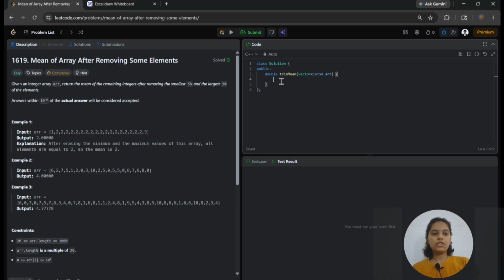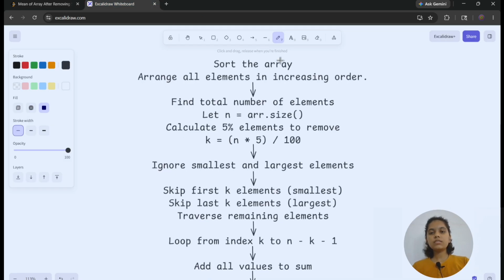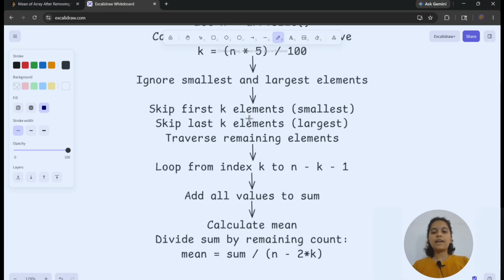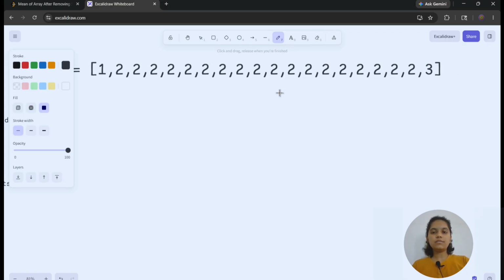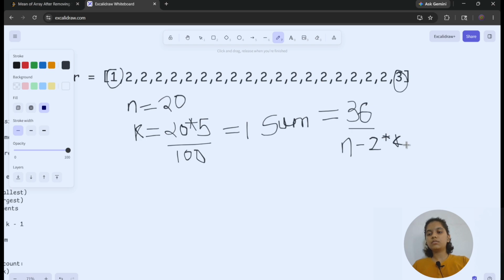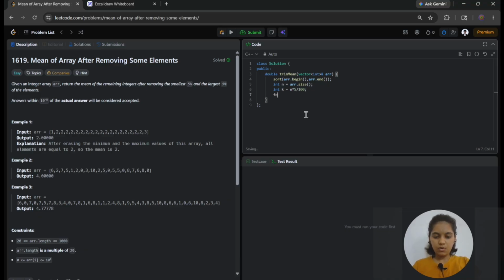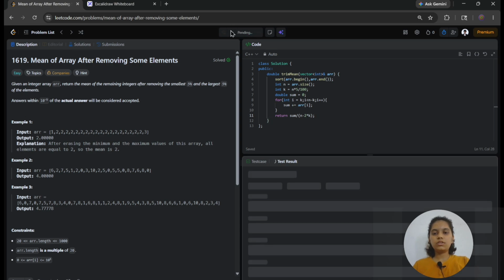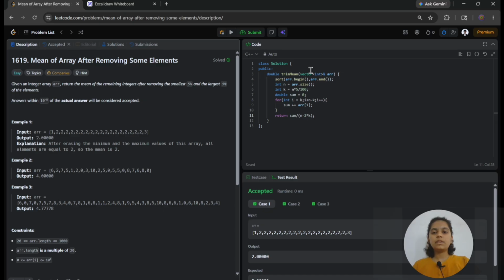LeetCode 1619 | Mean of Array After Removing Some Elements | O(n log n) Time | O(1) Space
Description:
Mean of Array After Removing Some Elements is a beginner-friendly LeetCode problem that helps improve your understanding of sorting, array manipulation, and mathematical calculations.
You are given an integer array. Remove the smallest 5% and the largest 5% of the elements, then calculate the mean (average) of the remaining numbers.
Return the mean of the remaining elements.

✅ Approach
The idea is simple and efficient:
Sort the given array in ascending order
Determine how many elements correspond to 5% of the array size
Ignore the smallest 5% and largest 5% of elements
Traverse the remaining portion of the array
Calculate the sum of the remaining elements
Divide the sum by the number of remaining elements to obtain the mean
This approach is straightforward and perfect for learning sorting-based array problems.

✅ Time Complexity
O(n log n) → Sorting the array dominates the overall complexity
✅ Space Complexity
O(1) → No extra space is used apart from a few variables (excluding sorting space used by the language implementation)

📝 Notes
The array size is always a multiple of 20
Remove exactly 5% of elements from both ends after sorting
Great problem for practicing sorting and averaging calculations
Helps strengthen understanding of array traversal
Frequently asked as a beginner-level array problem
Demonstrates how preprocessing with sorting can simplify calculations